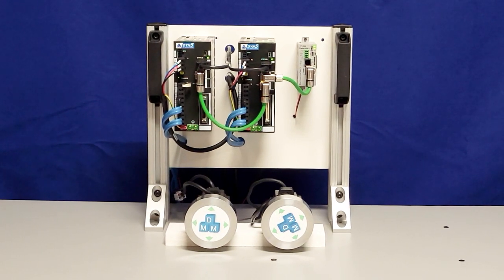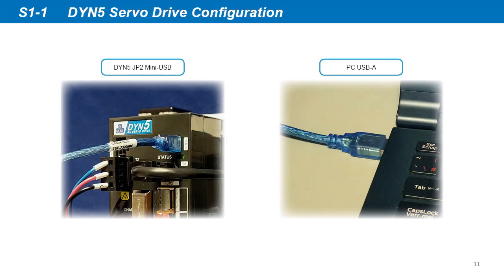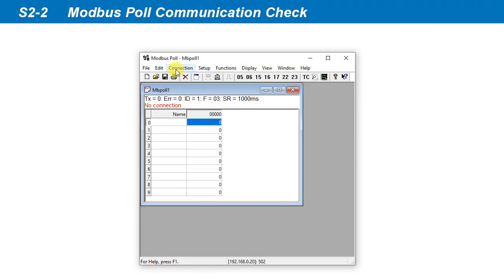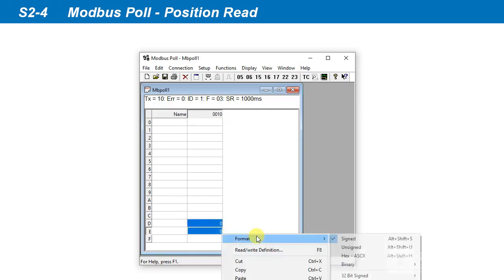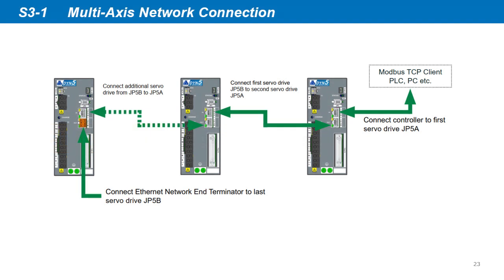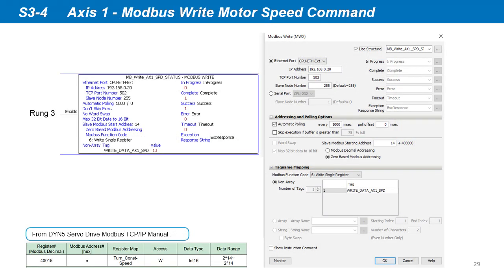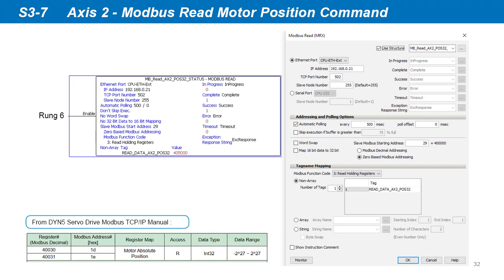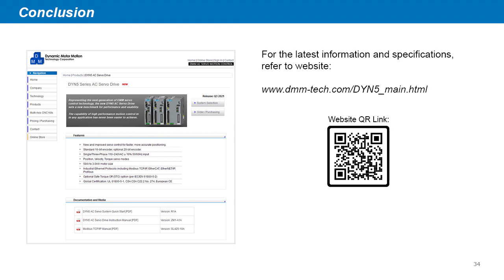DYN5 AC Servo Drive Modbus TCP/IP Demonstration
The new DYN5 AC Servo drive product series can be optioned with Modbus TCP/IP communication interface.  This video demonstrates the simplicity and versatility of this new feature using various controller and command examples.